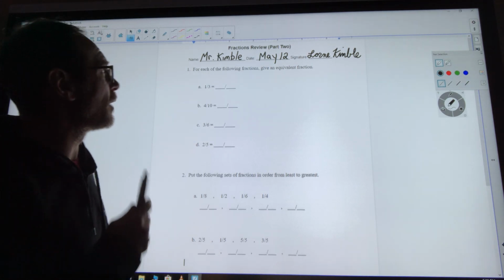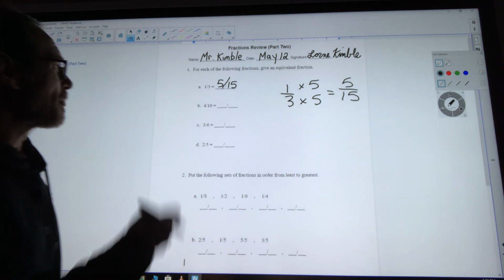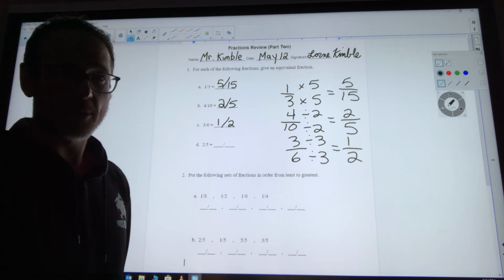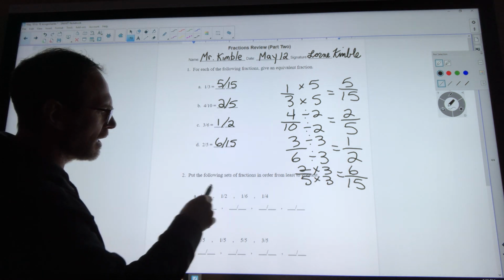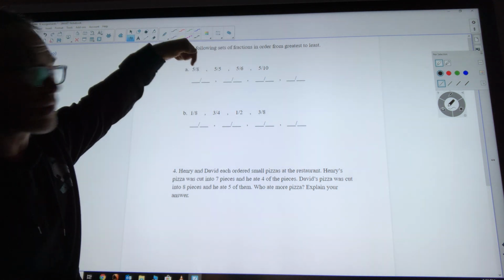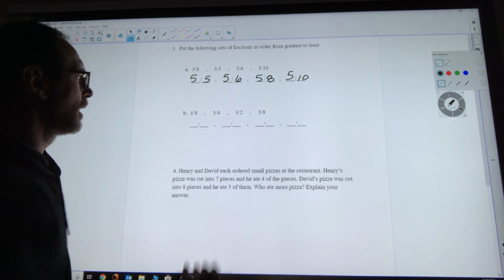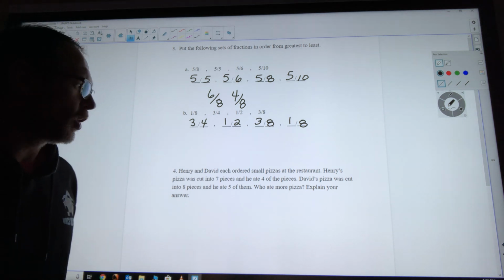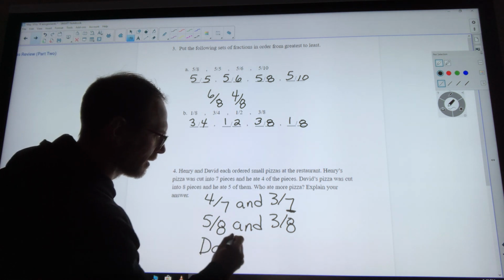Fractions Review part two Review